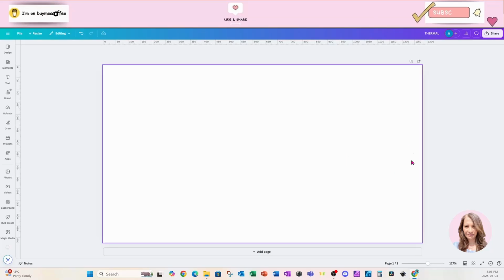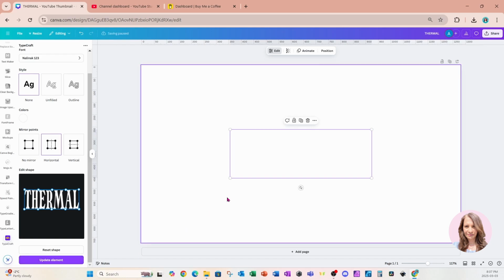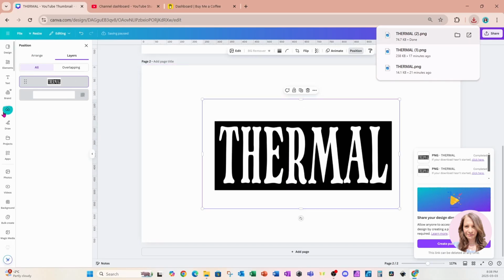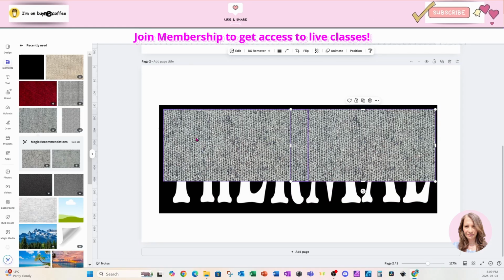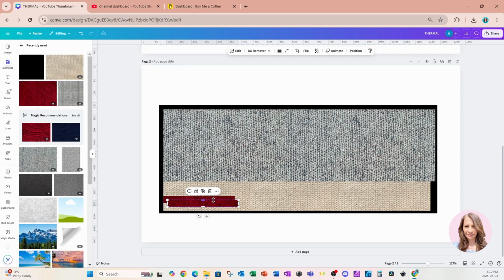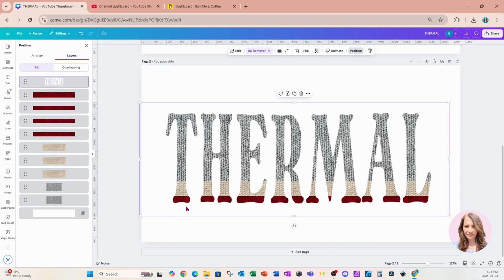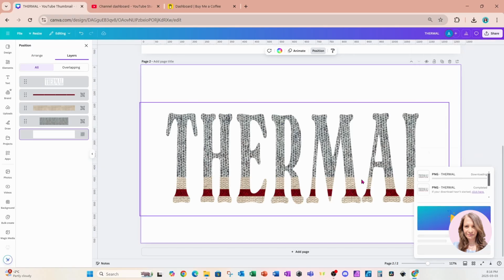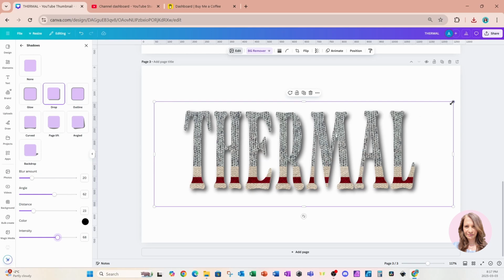Place Pattern in Text Canva Tutorial Great for Tshirt Designs - Easy Canva Tutorial for Beginners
Learn how to place patterns in Text using Canva in this easy to follow tutorial made for beginners. Great for names on t-shirts, mugs, notebooks and so much more. Easy to follow tutorial in English for Canva Beginners, social media marketing and entrepreneurs.

In this video you'll learn:
- how to create overlays
- place multiple backgrounds in text
- put a pattern in text
- change color of an element when there is no color selection
- create a pattern in Canva